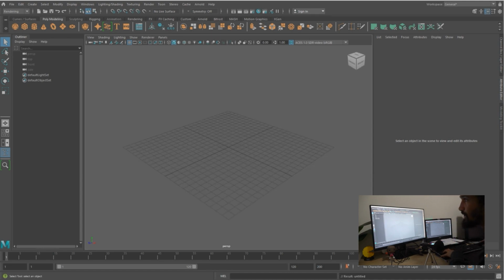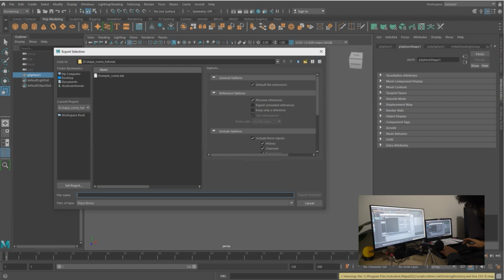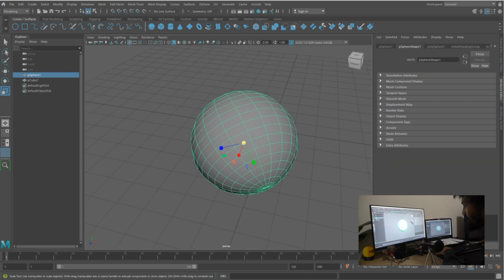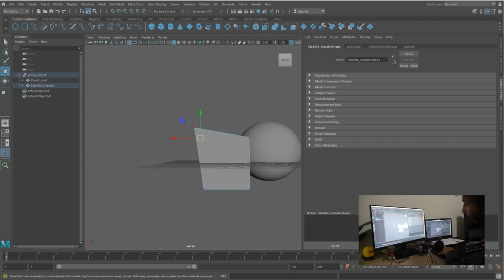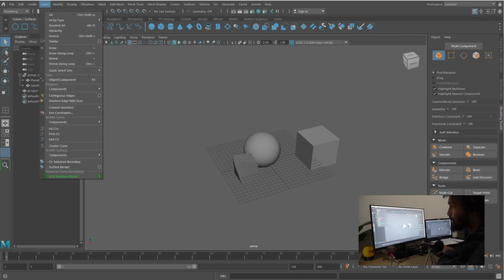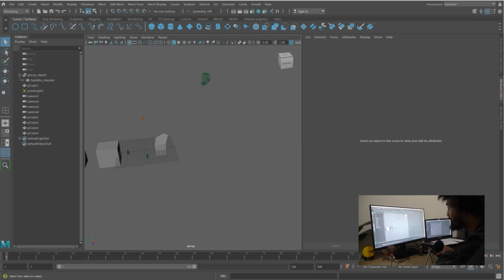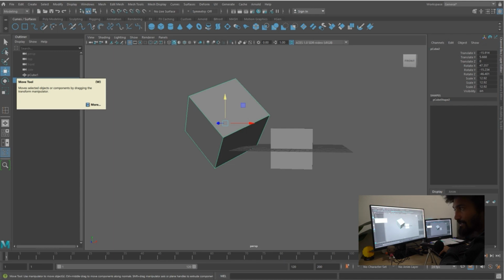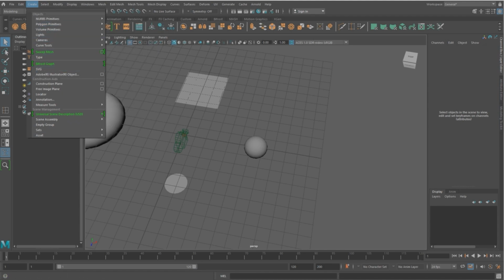Introduction to Maya 2022/2023 - Part 001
Welcome to my video, 'Introduction to Maya'! This video is aimed at those who are new to 3D animation and want to learn the basics of Maya. If you didn't already know Maya is a powerful 3D computer graphics and animation software developed by Autodesk. It is widely used in the film, television, video game, and advertising industries for creating high-quality 3D models, animations, visual effects, and simulations.  In this video, you will learn how to navigate the Maya interface, create and manipulate objects, work with different tools and techniques, and more. Whether you're a student, a hobbyist, or someone looking to start a career in animation, this video will give you a solid foundation to get started with Maya. So sit back, relax, and let's dive into the world of 3D animation!

IG Studesaintceran